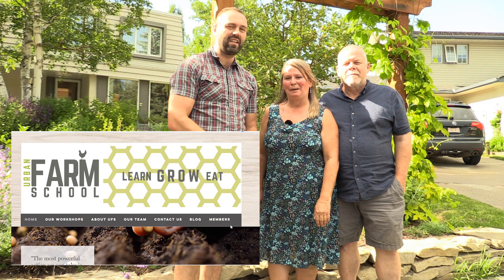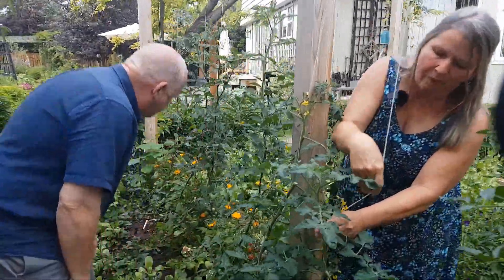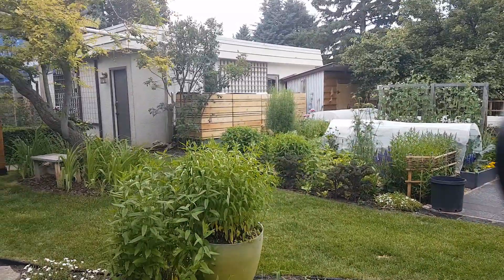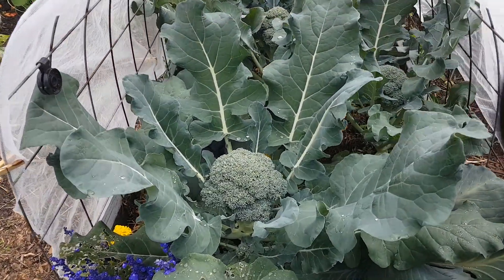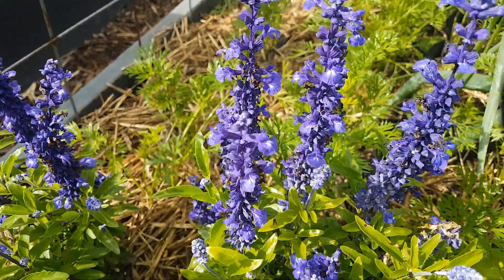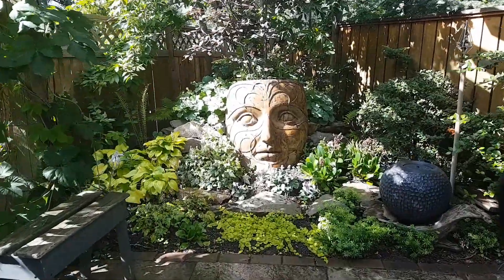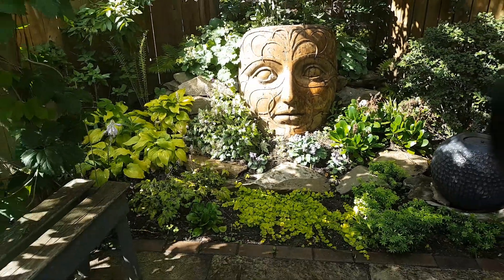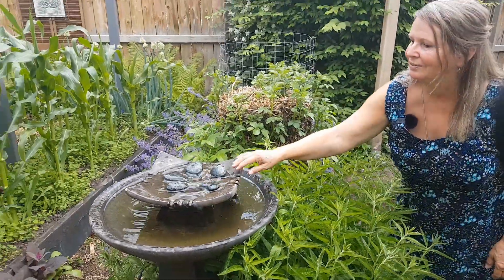Urban Farming & Cold Climate Permaculture in Calgary Alberta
Can you do permaculture in an area that can be 0ºc (32ºf) in the morning, and 21ºc (68ºf) in the afternoon?   What if growing days could see as much as 16 1/2 hours of sunlight in a day? These are some of the challenges of growing food in Calgary Alberta, and in this video you will learn how an urban farm can thrive in this climate!

In this video I interview Carmen and Christian from Urban Farm School. In this interview, we cover the high points of their property and classroom. On their property, they are demonstrating rainwater harvesting, no-till gardening, food forestry, rainwater harvesting, season extension and hail protection structures.